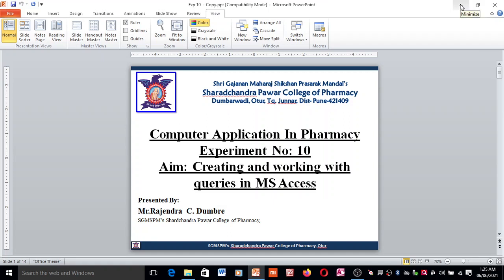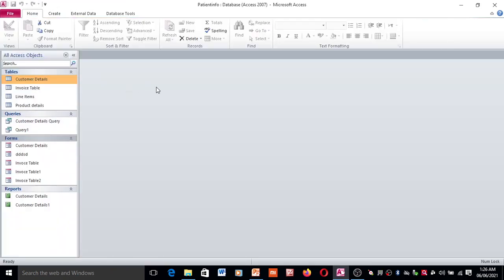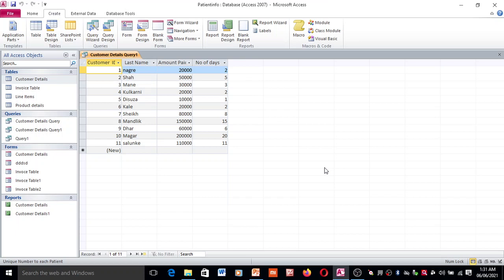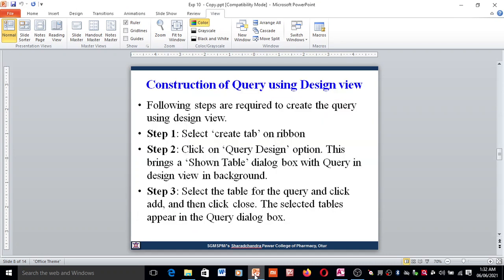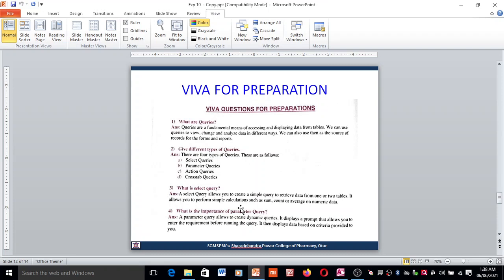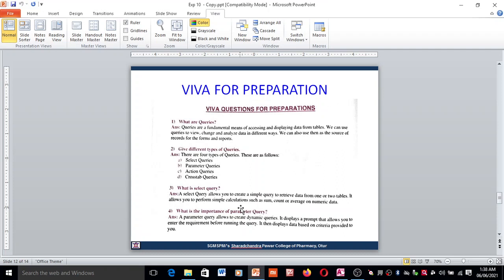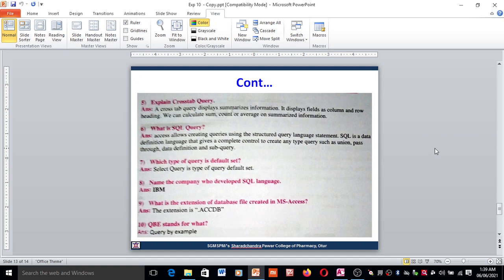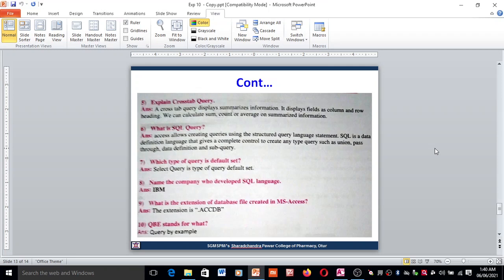Creating and working with queries in MS Access.Computer Application in Pharmacy EXP 10